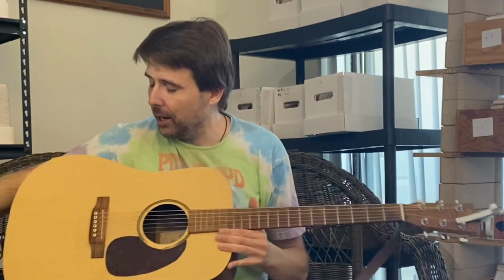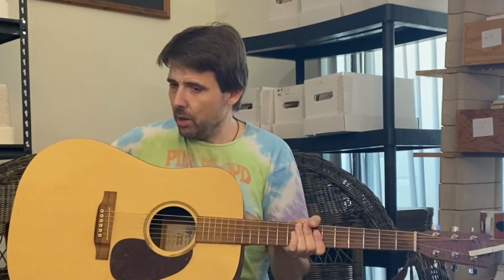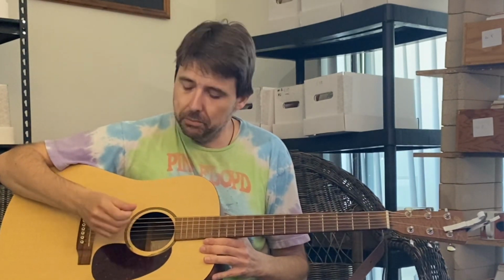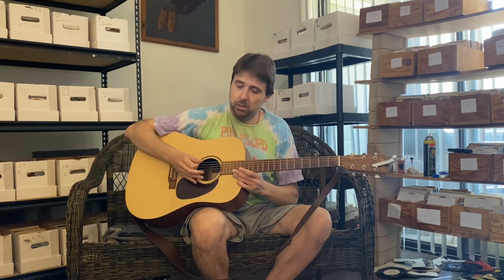April 16, 2023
Playing Individual Strings With A Pick